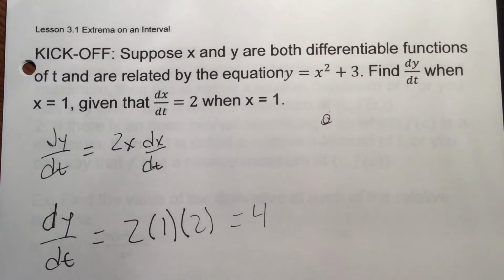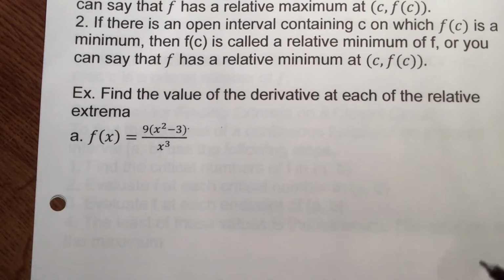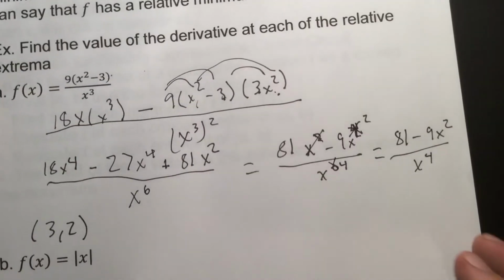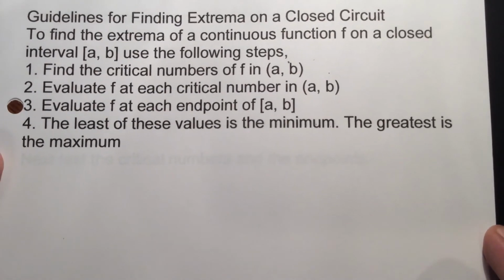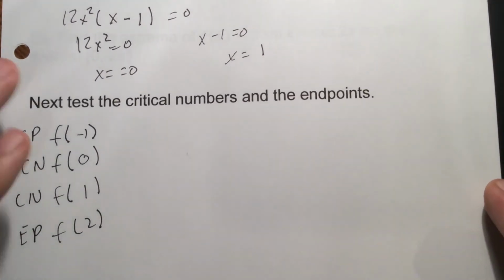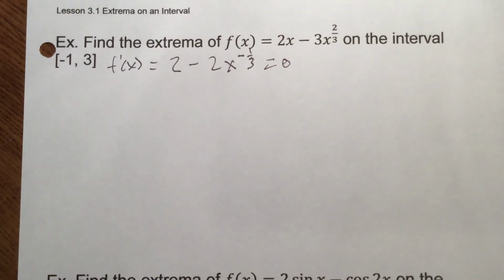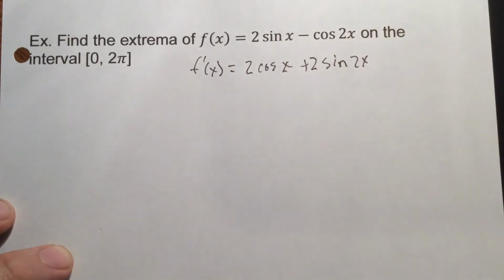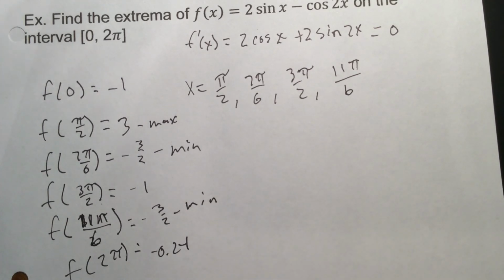Calculus Lesson 3.1 Extrema on an Interval